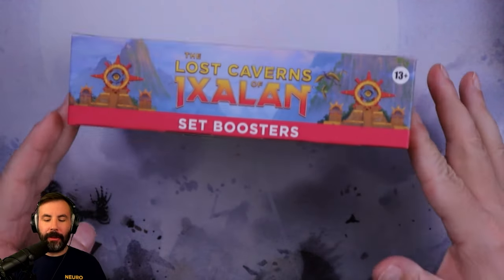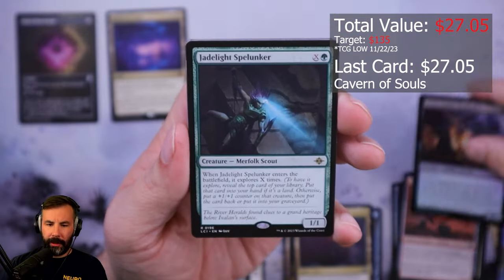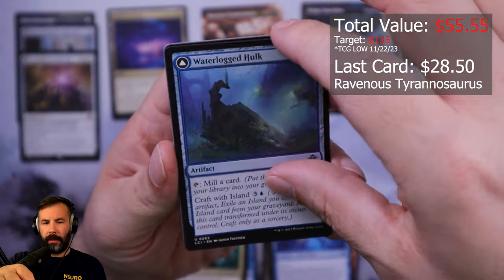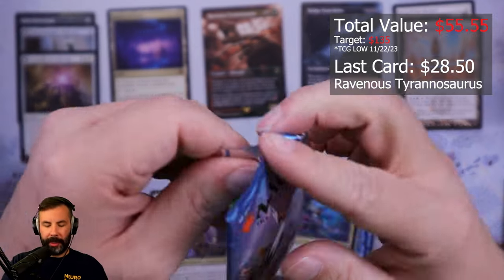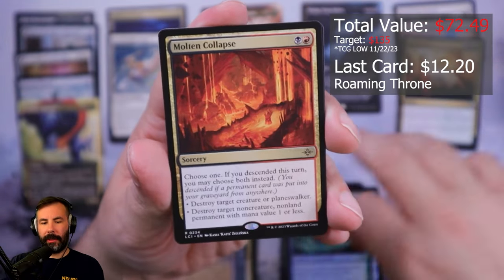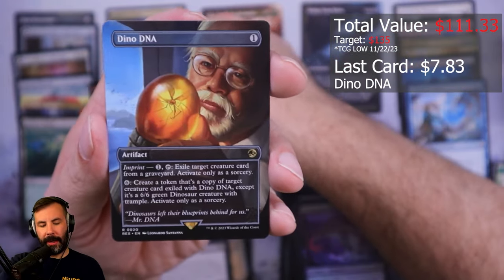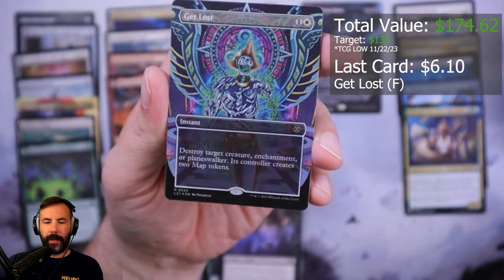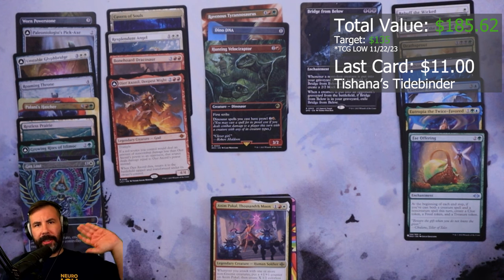Great Lost Caverns of Ixalan Set Box! Opening with Prices! LCI MTG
Opening my first set box of Magic: The Gathering Lost Caverns of Ixalan. I'm in love with this set! Great lore, great art, JURASSIC PARK. I was really surprised by a the value of a few cards, namely the JP dinosaurs and Tishana's Tidebinder. Tishana's makes a lot of sense though as everyone has figured out that it is a great card!